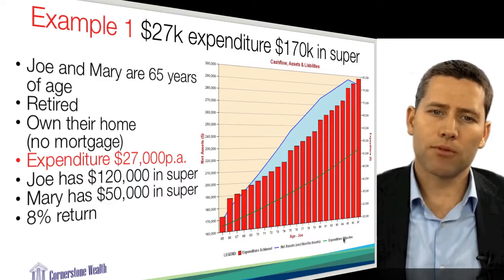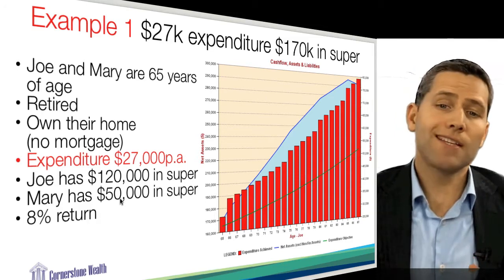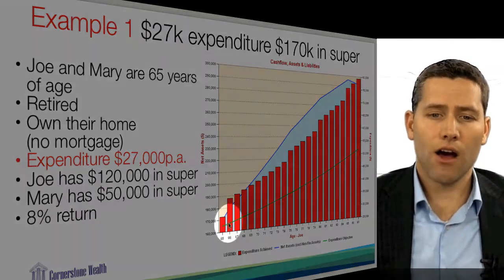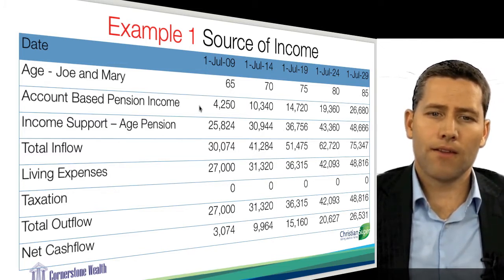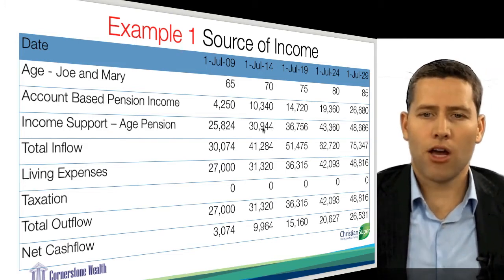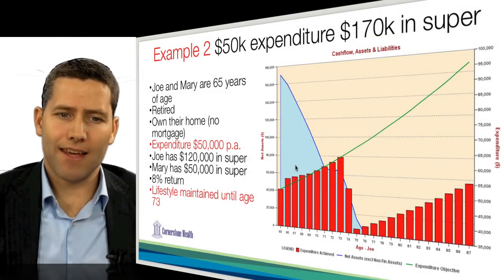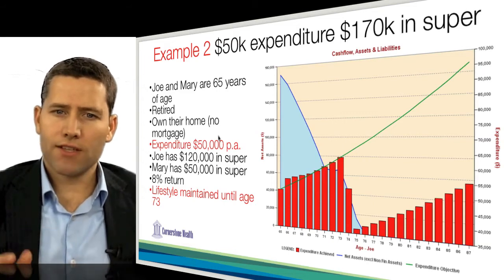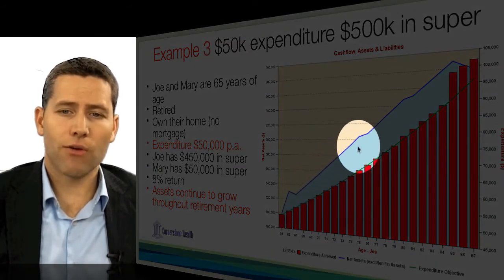04 How long will your retirement savings last?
Gavin Martin, Financial Adviser and Managing Director of Cornerstone Wealth, walks through some examples to give you an indication of how long your retirement savings will last.